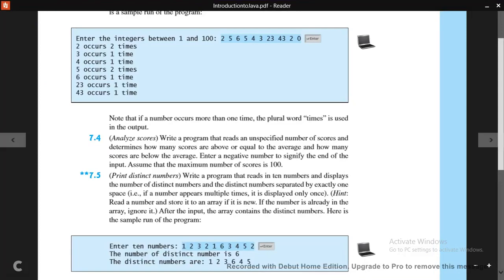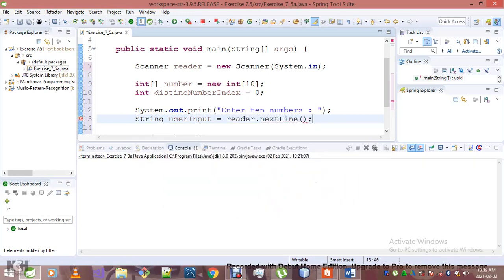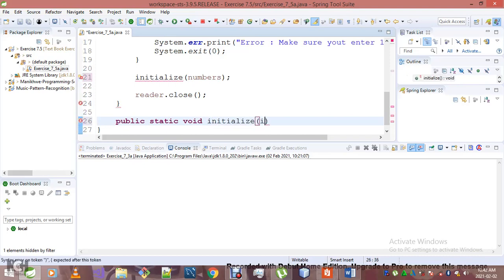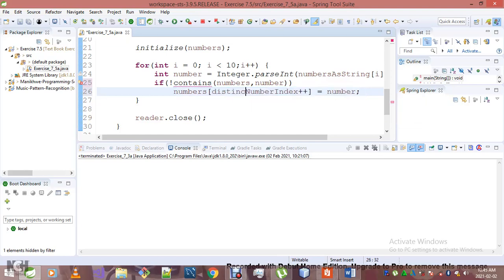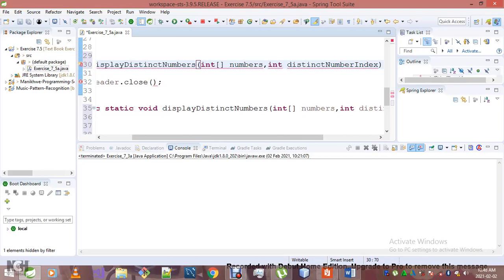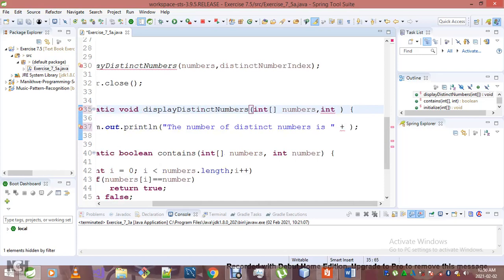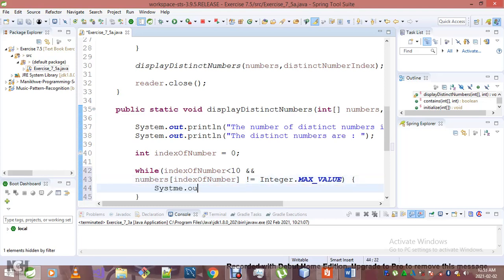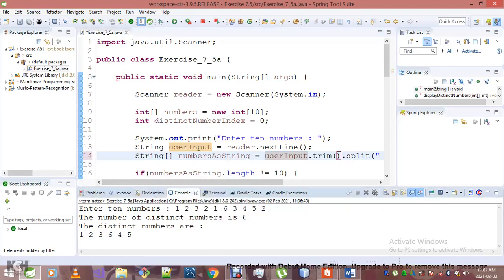Introduction To Java Programming Exercise 7 5a